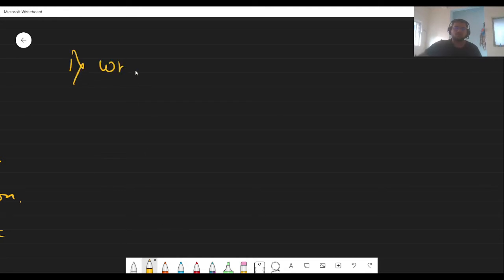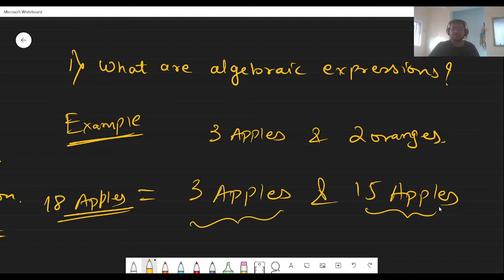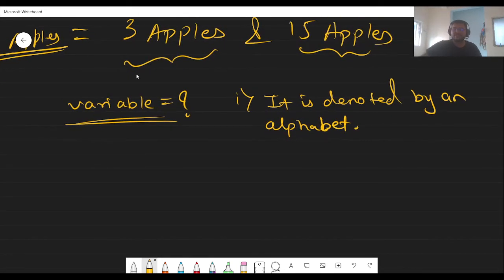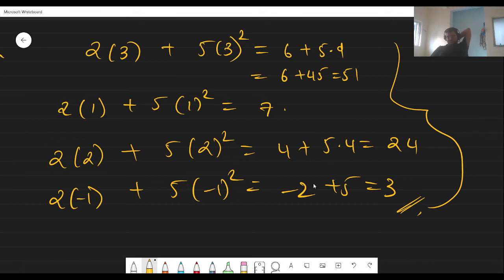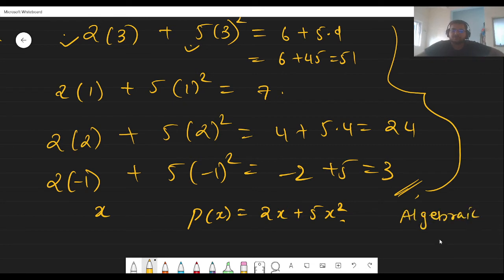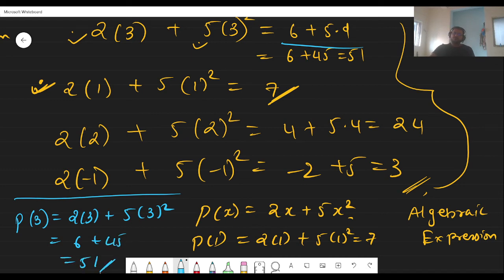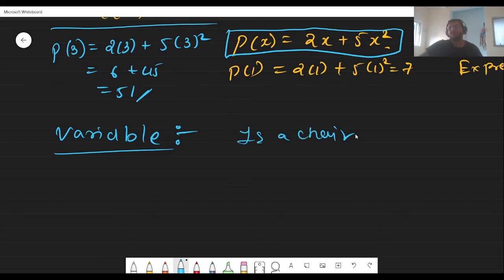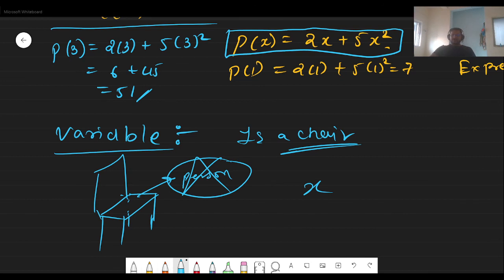Algebra | Target SAT Math | Algebra 1 | Part 2